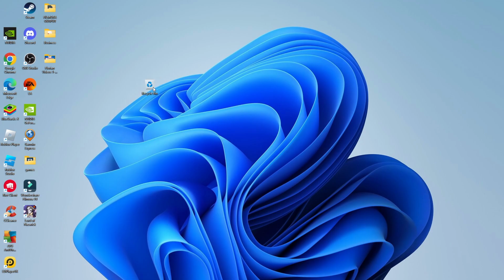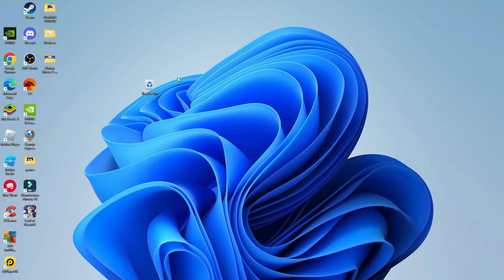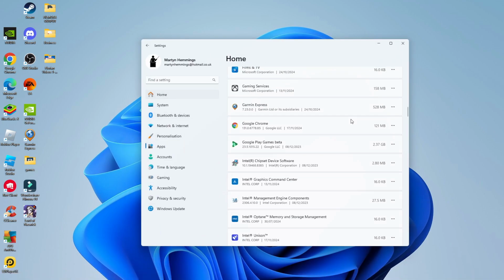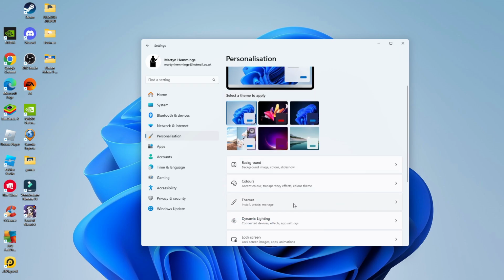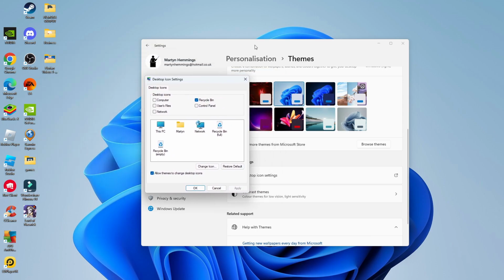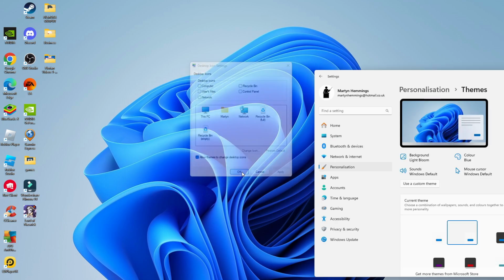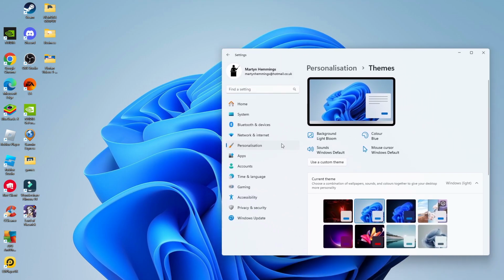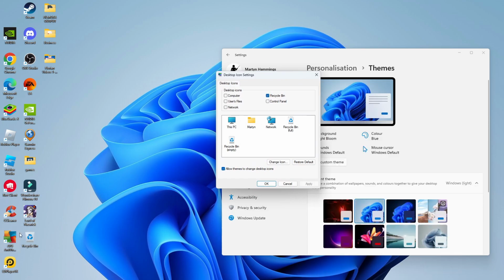How To Remove Recycle Bin From Desktop Windows 11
In this video, we’ll guide you through the simple process of removing the Recycle Bin from your desktop in Windows 11. If you're looking to declutter your workspace or just prefer a cleaner look, this tutorial will provide you with easy, step-by-step instructions to hide the Recycle Bin icon. We’ll also share tips on how to restore it if you decide you want it back later. Join us as we customize your Windows experience for a more personalized desktop!

 ✨Recommended VPN: ✨

Thanks!